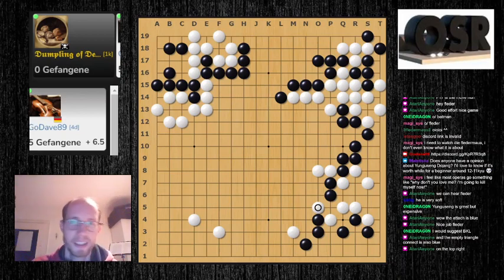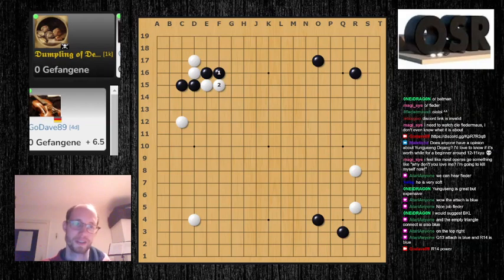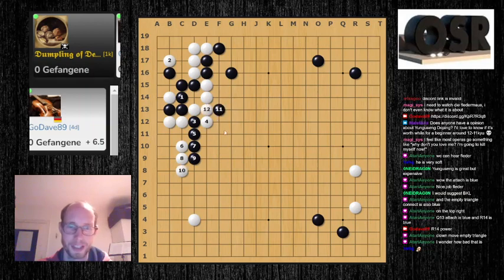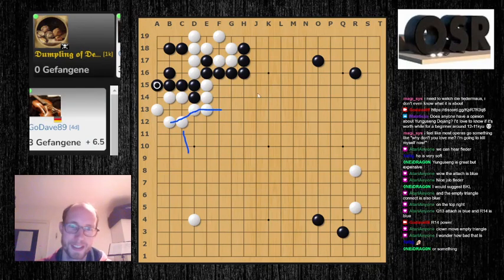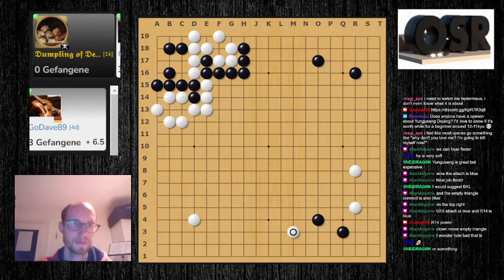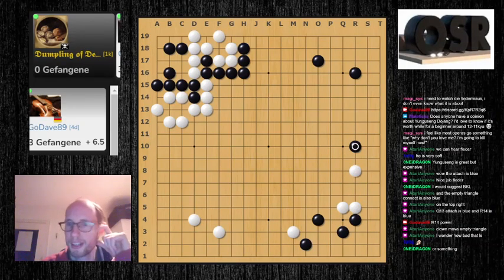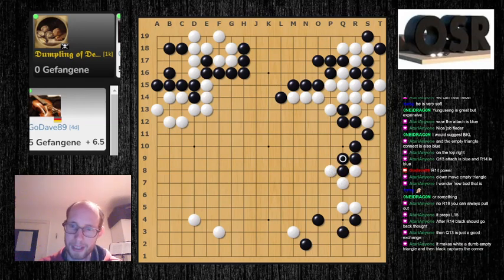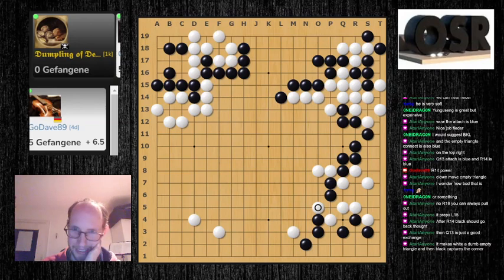Review of teaching game with fledermaus (osr november league winner 2022)